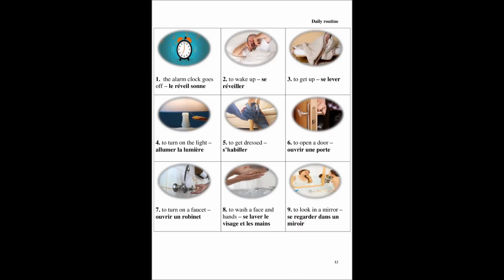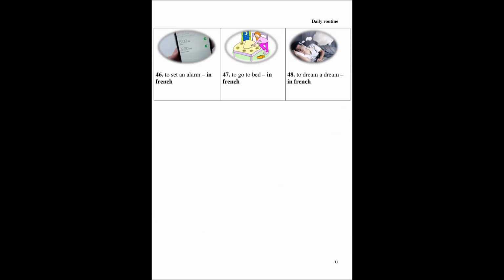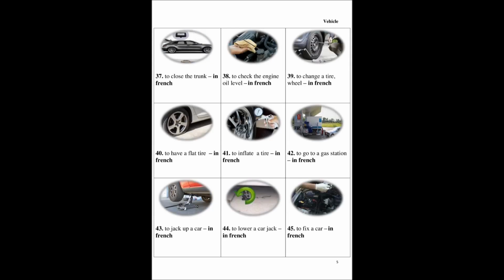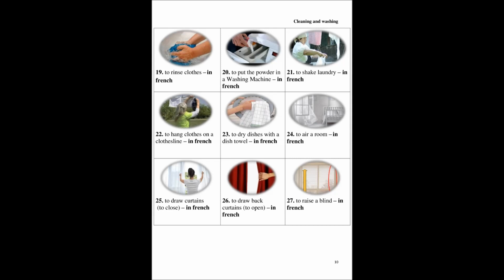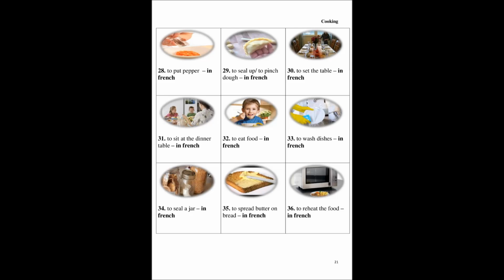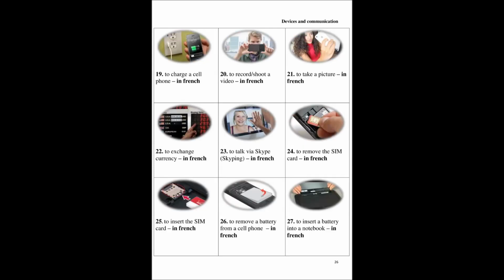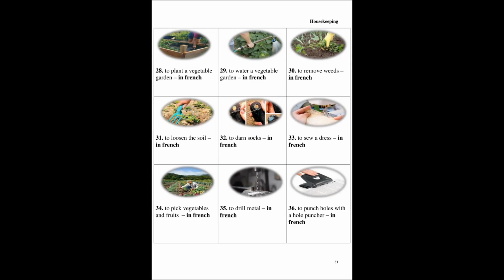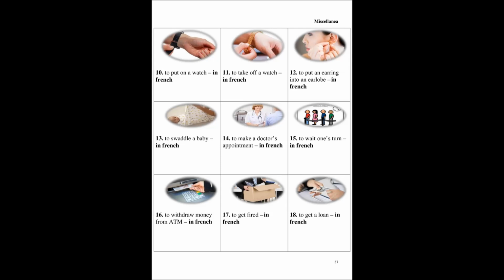LEARN FRENCH Most common words/actions in French and English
Actions are illustrated and written in English and French.